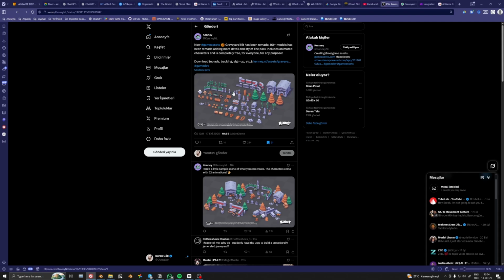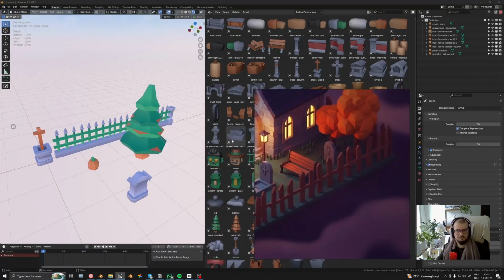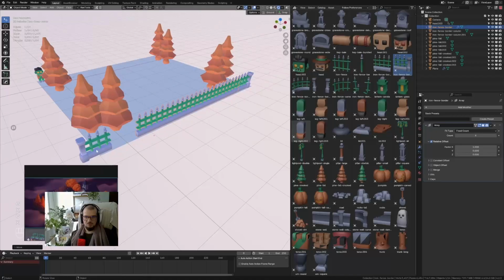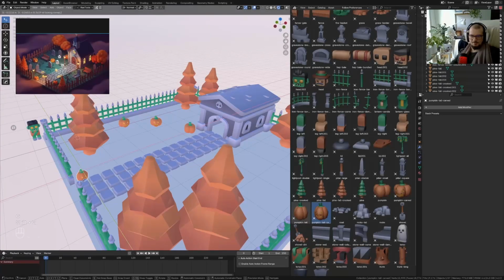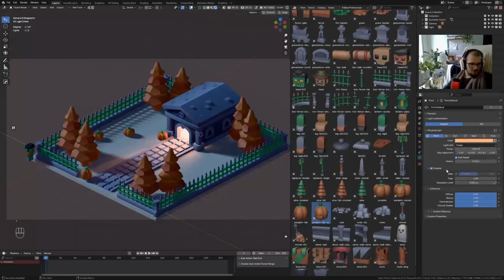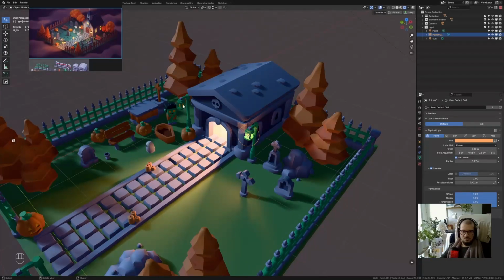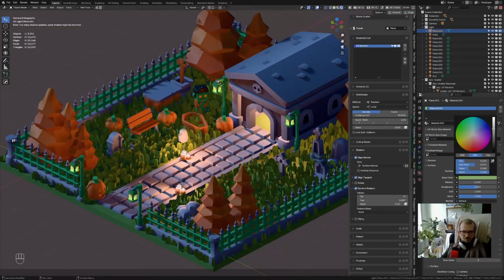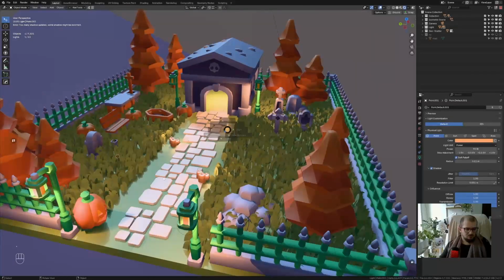From Empty Scene to Cozy World — (QA #9)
In this Q&A session, I continued the Blender 101 series and built a cozy Halloween-themed 3D scene — this time starting from an AI-generated image used as reference. 🎃

✨ Topics Covered:

Generating AI concept art for reference and mood direction

Building a cozy Halloween diorama in Blender step by step

Setting up lighting and candle glow for a warm, autumn vibe

Composition tips for small stylized 3D scenes

Final render polish and cozy color grading

Next step: preparing the scene for game engine import

Even though this QA turned into a solo session, it was super productive — the Halloween scene is now complete and ready for the next phase. 🌙